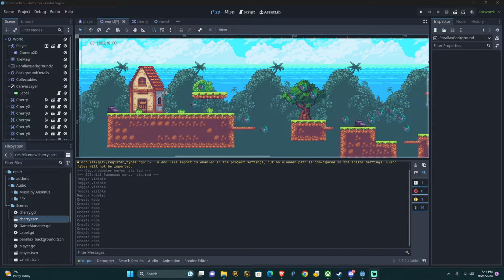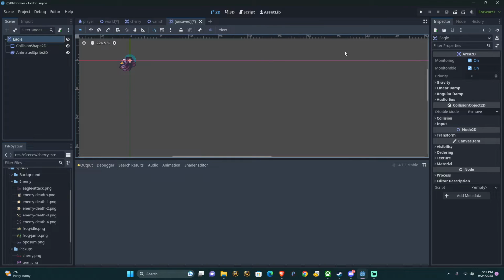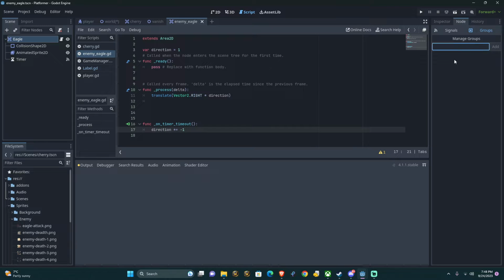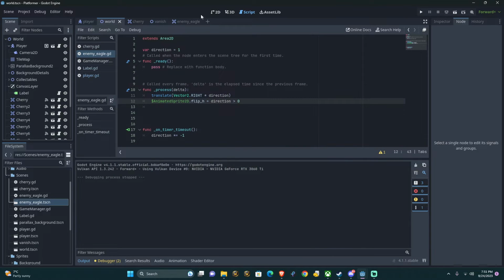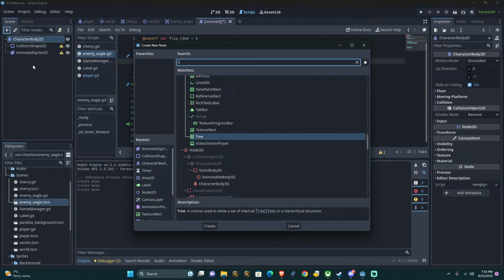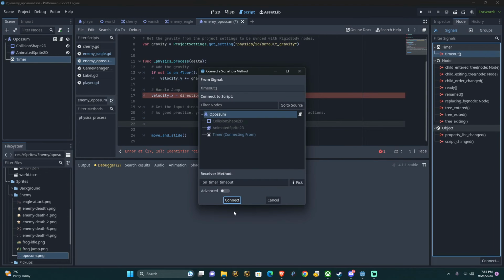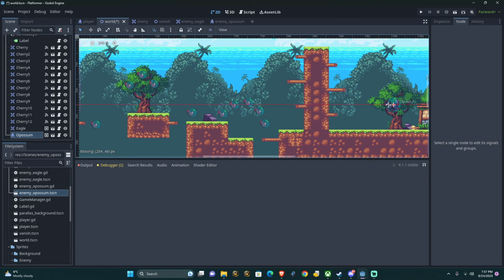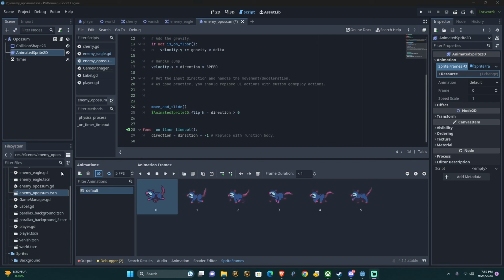Godot 4 Platformer Tutorial - Part 6 - Basic Enemies